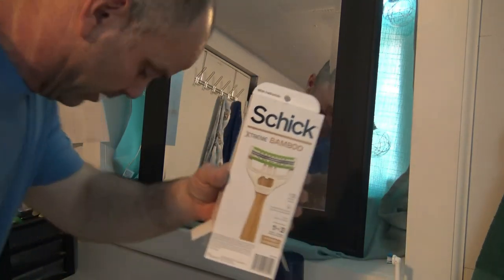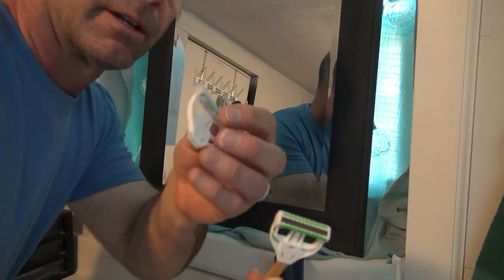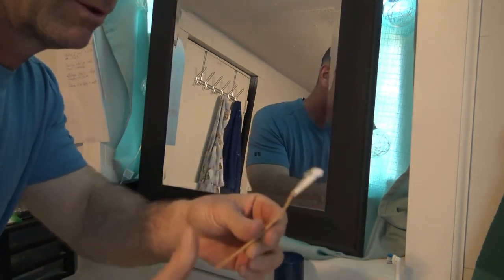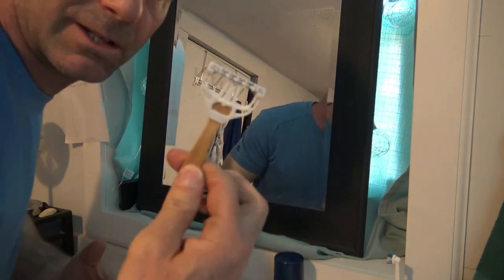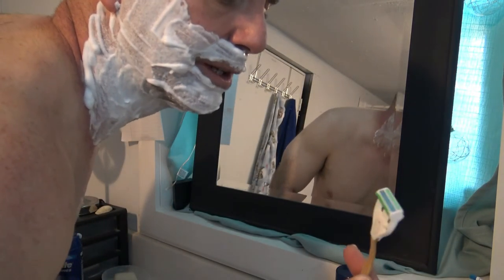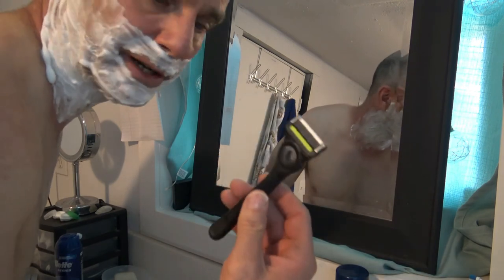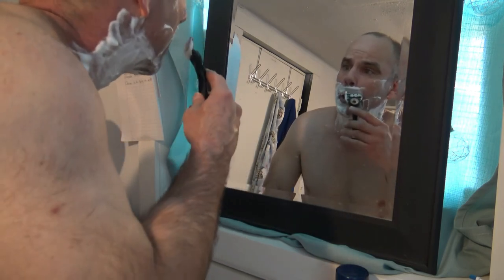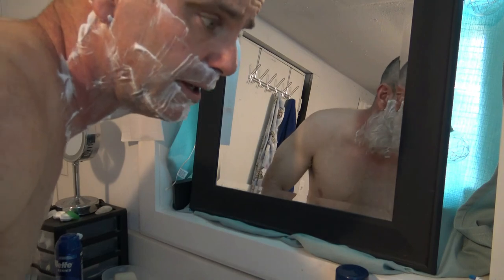Schick Xtreme Bamboo Razor Unboxing and Review | Schick Bamboo Vs Gillette Exfoliating Bar Razor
This is our unboxing and review of the Schick Xtreme bamboo razor where we compare it to the Gillette exfoliating bar razor...